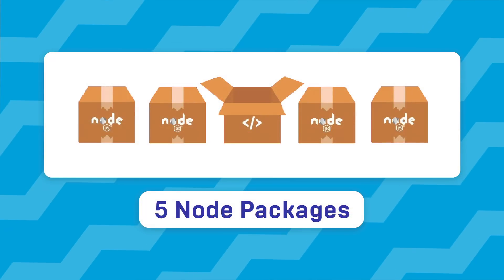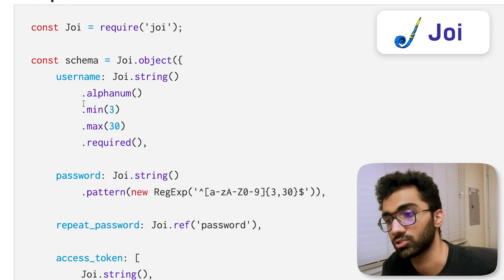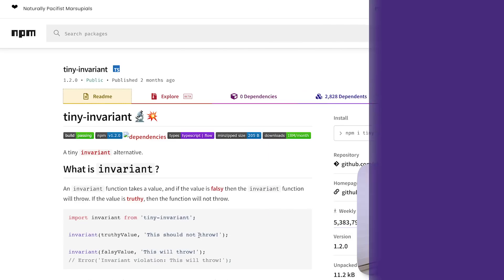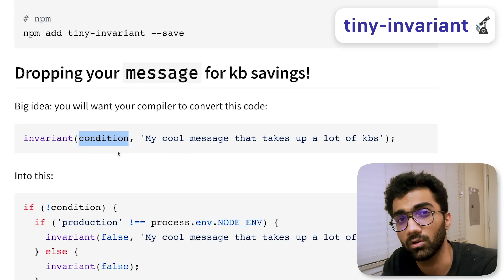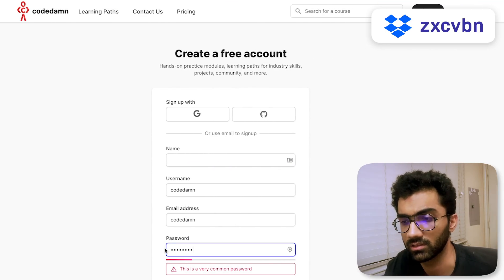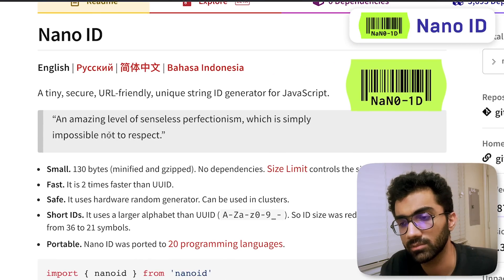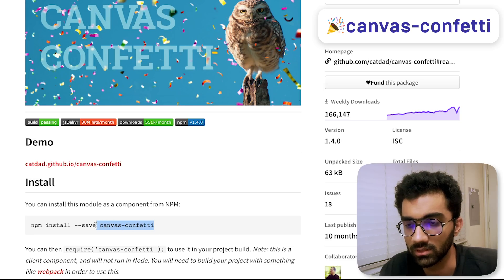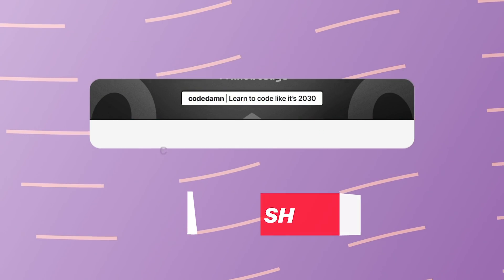Top 5 JavaScript Libraries to Check Out Right Now!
In this video, let's learn about the 5 Node Packages, that you're probably missing. These 5 Node Packages are from the source code of codedamn and the ones which you can use during the production level.

Which are the top 3 packages you prefer as a developer?

Timestamps
0:00 Teaser
0:37 1. Joi
2:40 2. Tiny-Invariant
4:15 3. zxcvbn
6:23 4. Nano ID
7:45 5. Canvas-confetti
8:27 Conclusion
8:57 Outro

✨ Video Tags ✨
5 Node Packages You Probably Don't Know About | These Are The Packages You're Still Missing
5 JavaScript Packages to Use | Database of JavaScript Libraries |
5 Node Packages to try in 2022